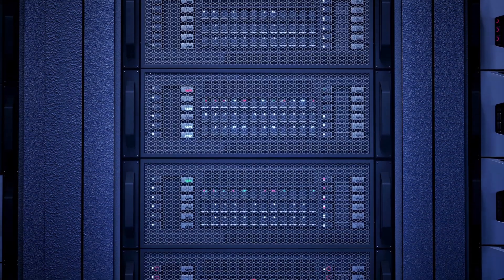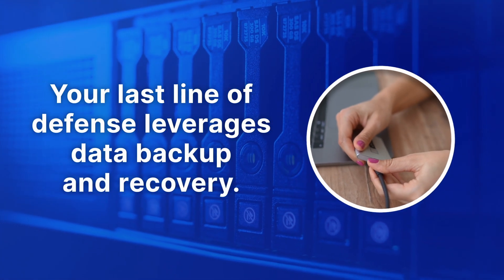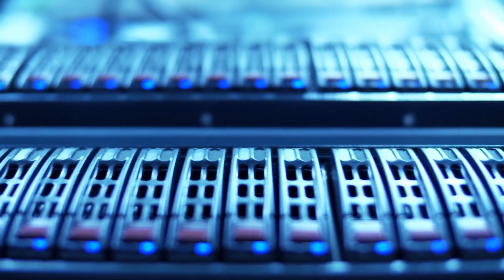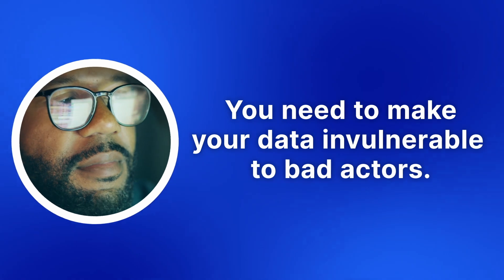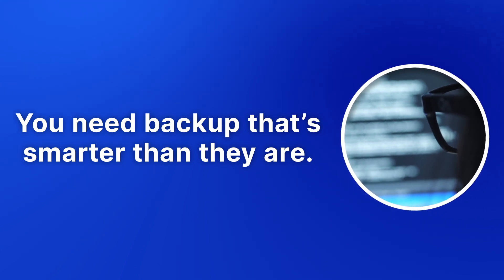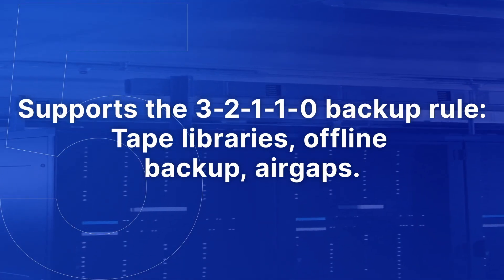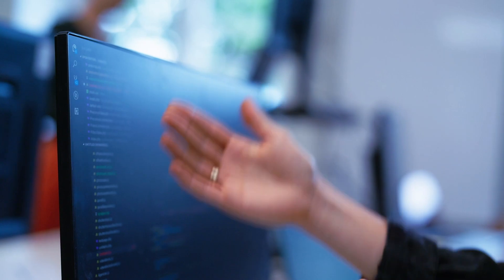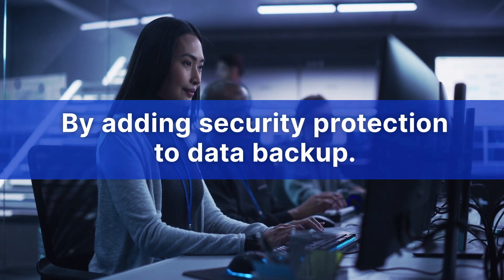The Missing Link in Cybersecurity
- This video explains how Data Protector can be an organization's missing link in their cybersecurity strategy.